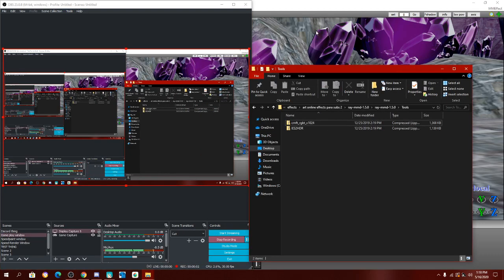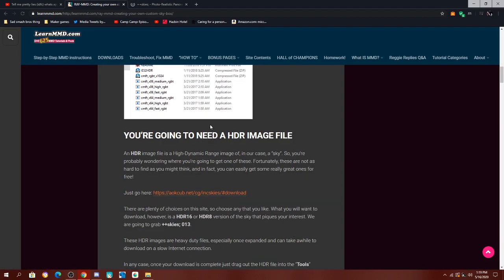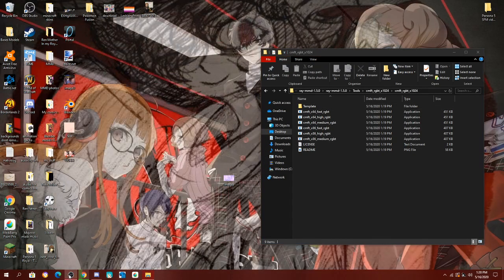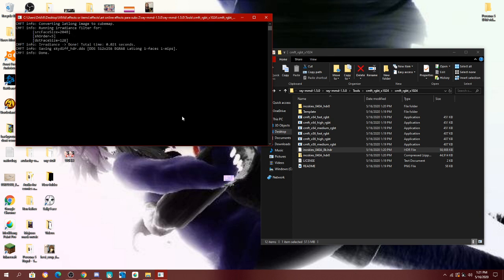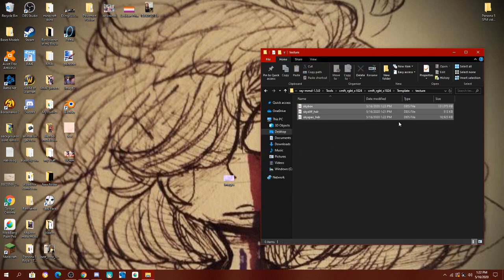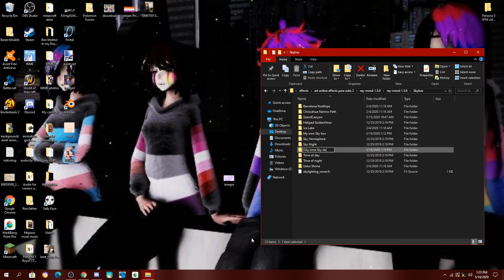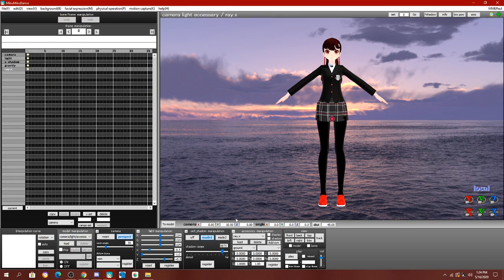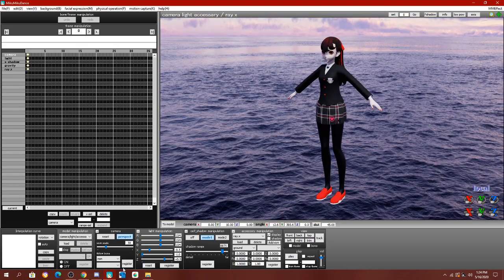How to make your Own MMD Ray Cast Sky boxs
Hello Everyone i have brought a new Tutorial For you all It's how to make your own Skybox  For Raycast. I hope this was help ful.

IF you don't want to follow my Annoying Voice here is a link to the tutorial that i had Followed to Do this

Anyway I hope you all Enjoyed.